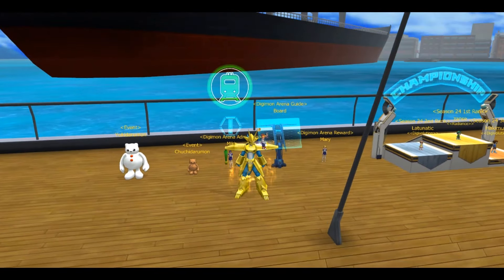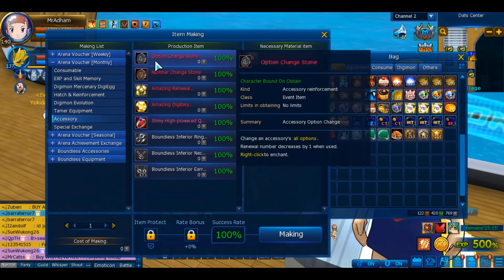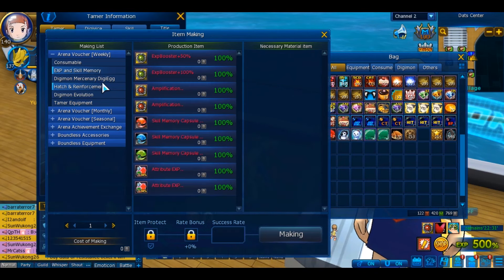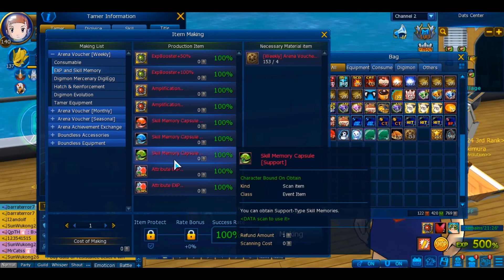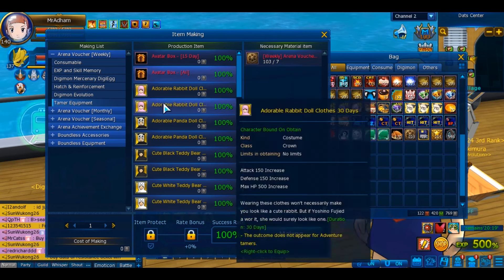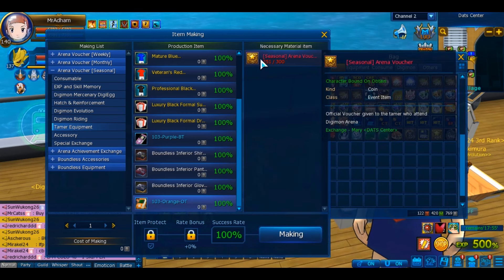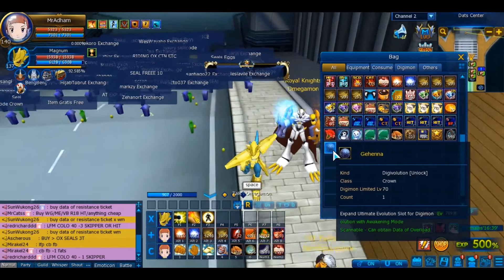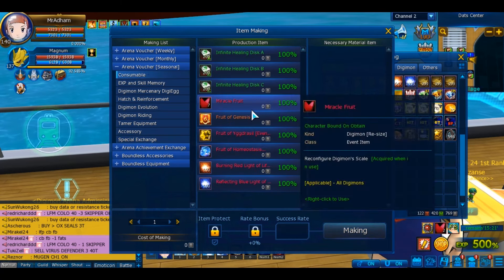best items to buy with your Colosseum vouchers before the revamp! - Digimon Masters Online